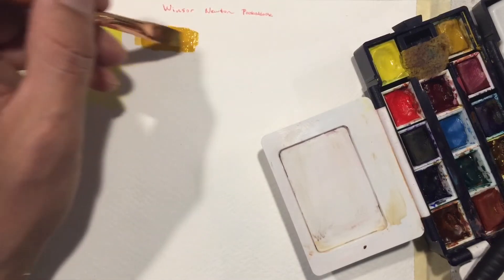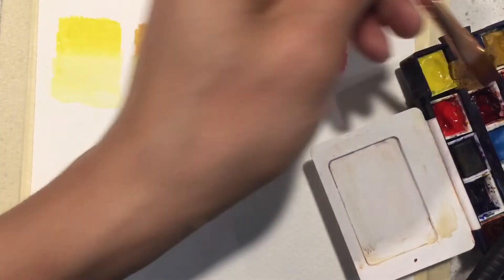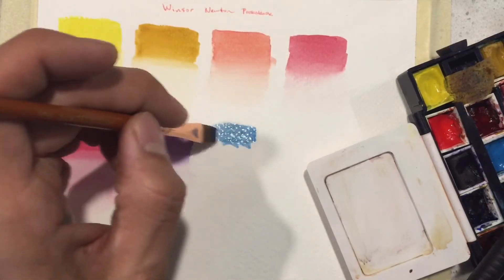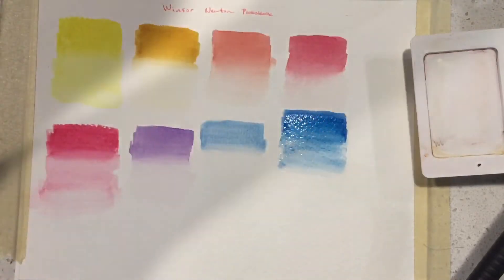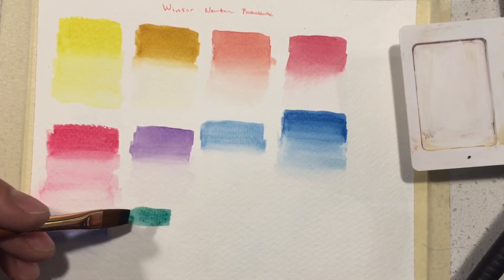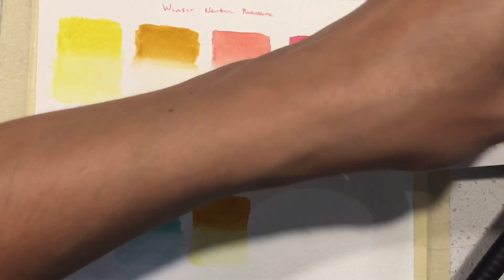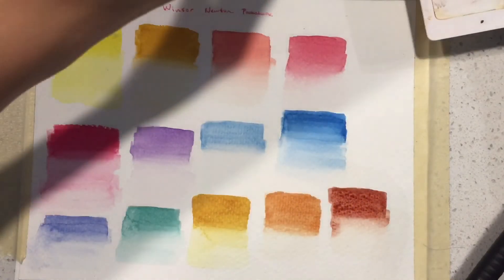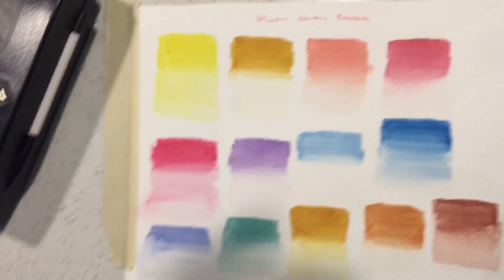Winsor & Newton Pocketbox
Swatching the paint in my pocket box to test for lightfast throughout the year